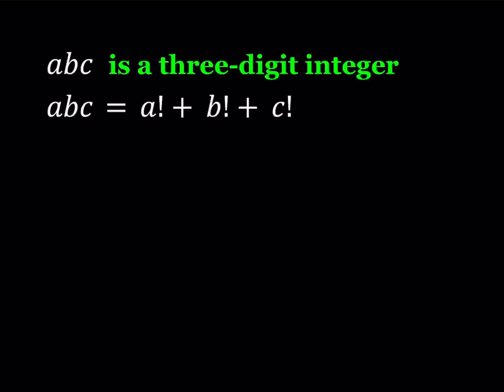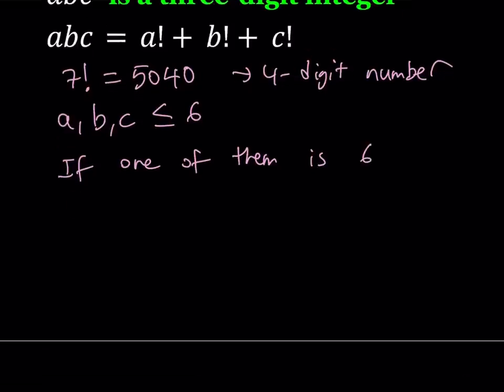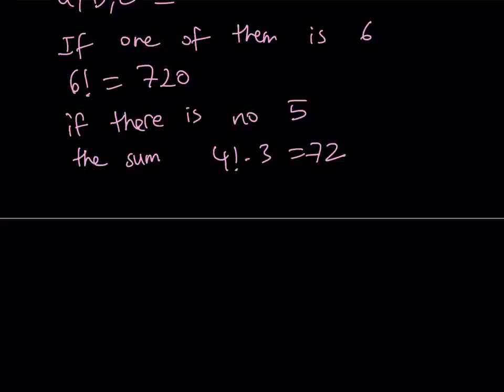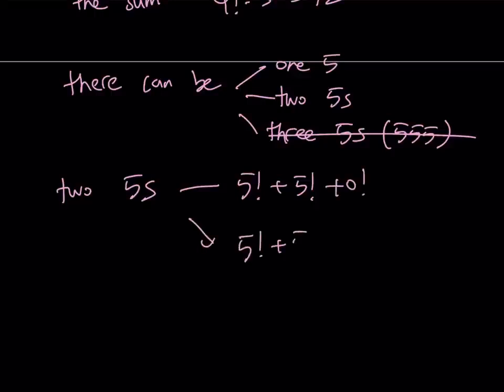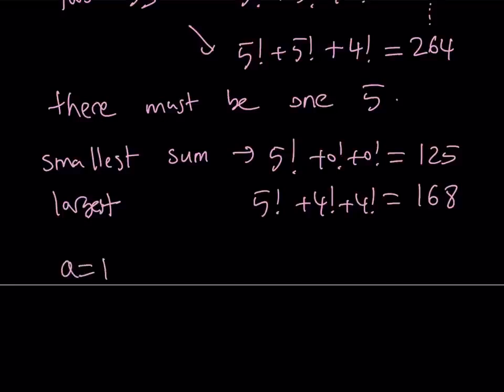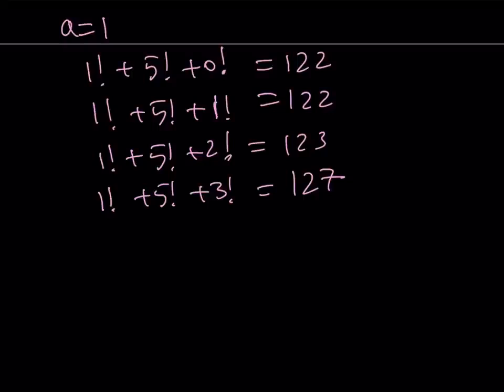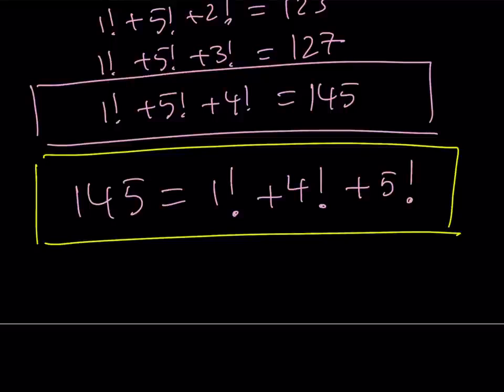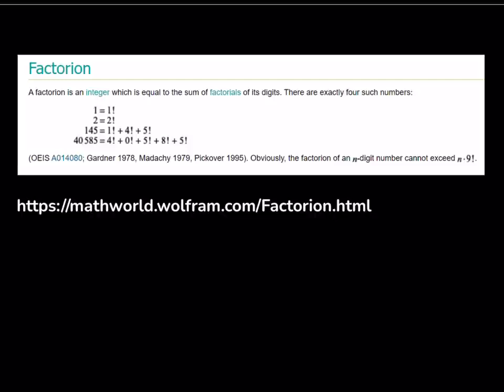Let's Solve A Cool Factorial Equation